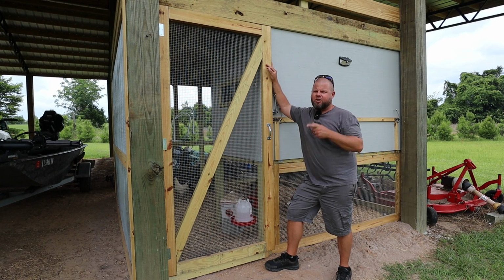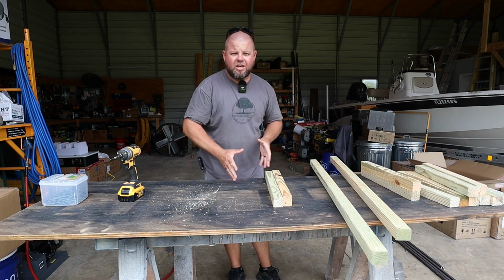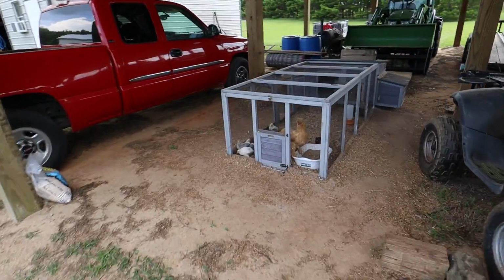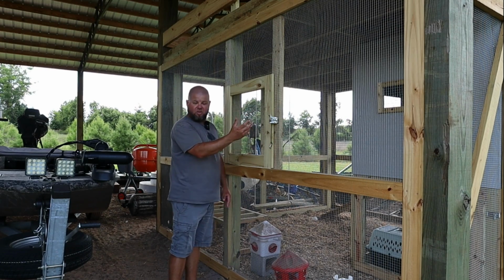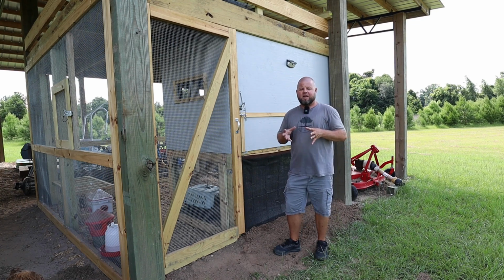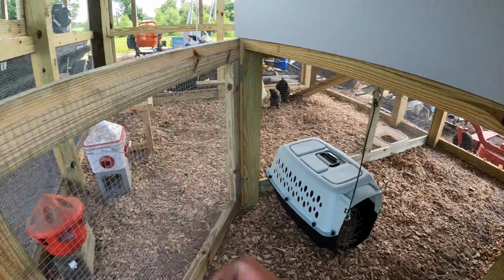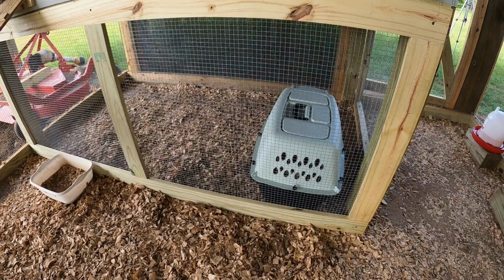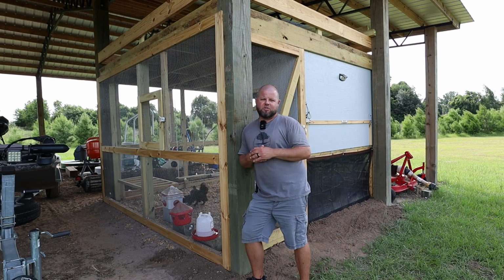DIY chicken coop upgrades, including a nursery and play area! #782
Our DIY chicken coop gets some upgrades to make it more usable and owner friendly.

Snappy tools bits
Kreg pocket hole jig

Our address